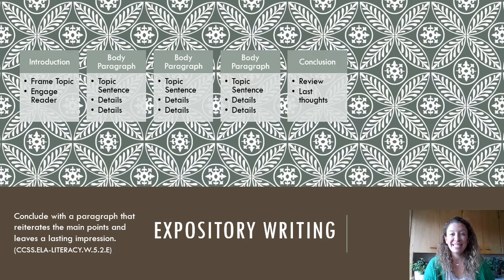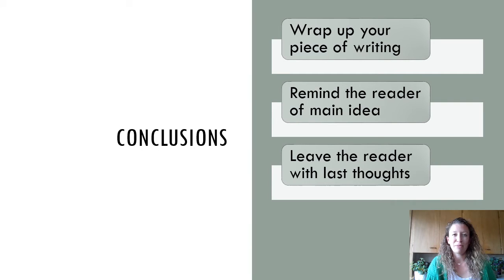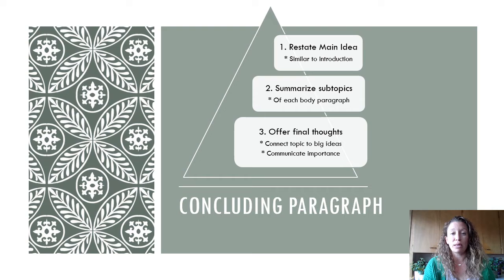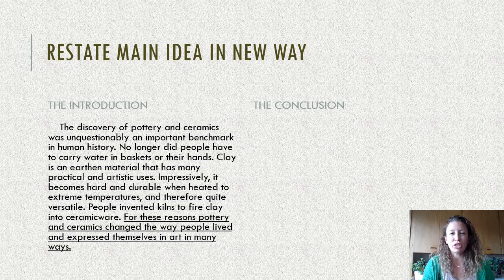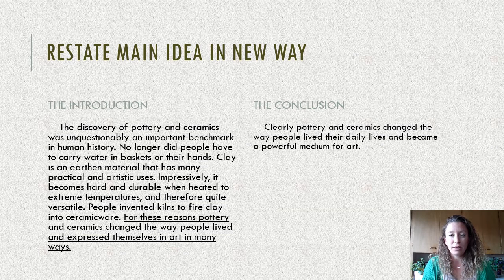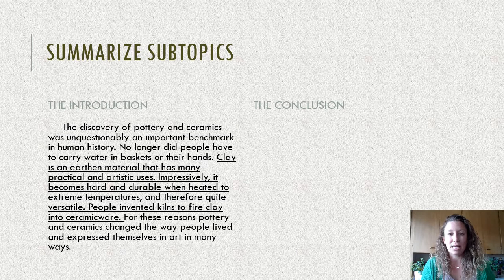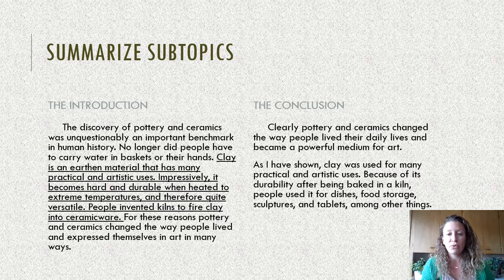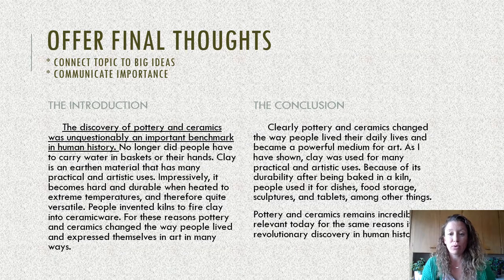Expository Writing Lesson #4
Learn how to write a concluding paragraph for your expository. I will teach you the structure of the paragraph, how to craft each sentence and how to include powerful words.